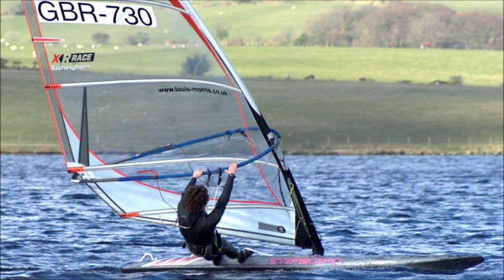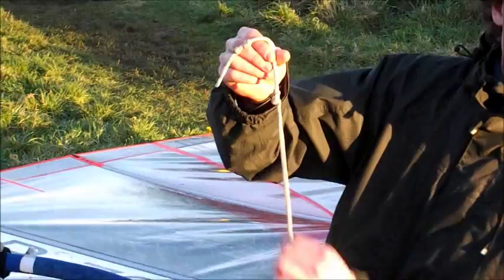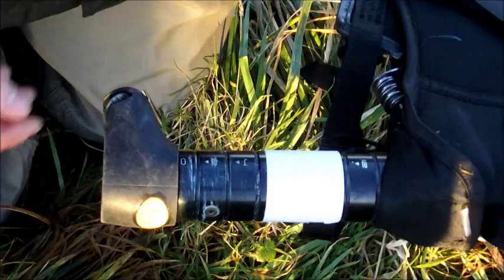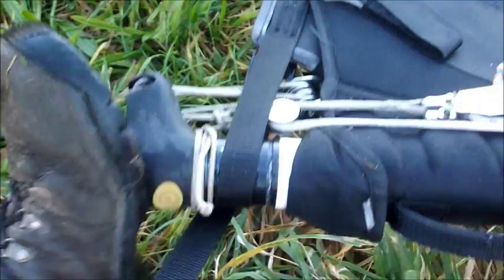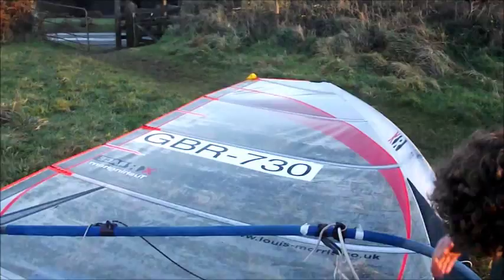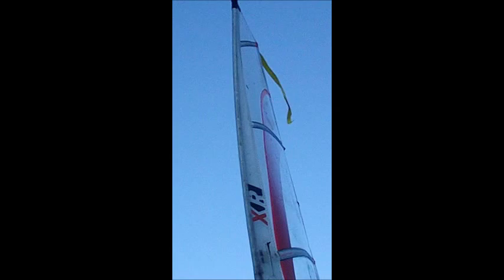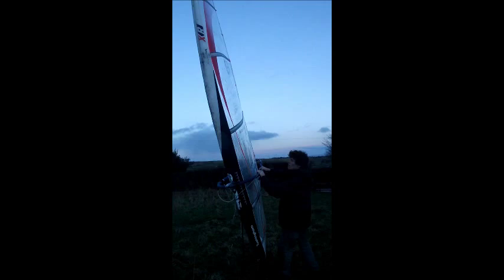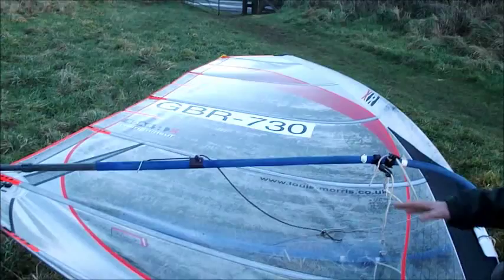Tushingham XR Race Tuning video by Louis Morris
Louis Morris, 2013 world no.3 in Raceboard class windsurfing, helps you get the best performance out of the Tushingham XR Race sail.

This sail is dedicated to offer uncompromised racing performance on raceboards across the widest possible wind range.